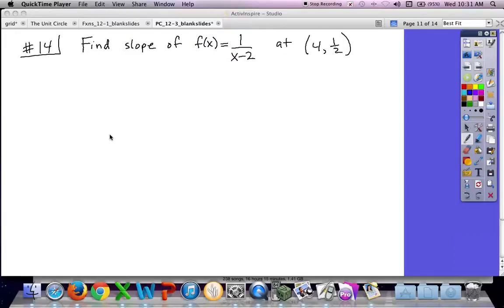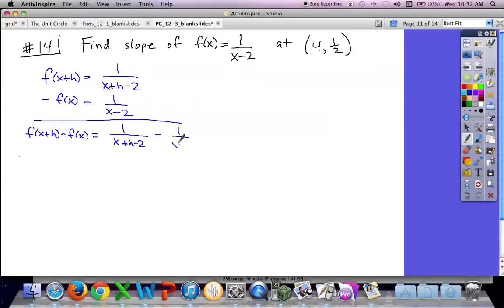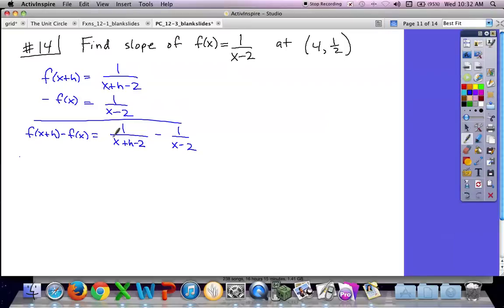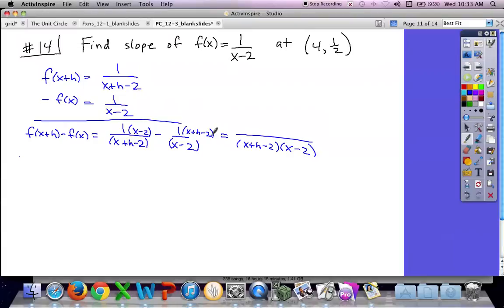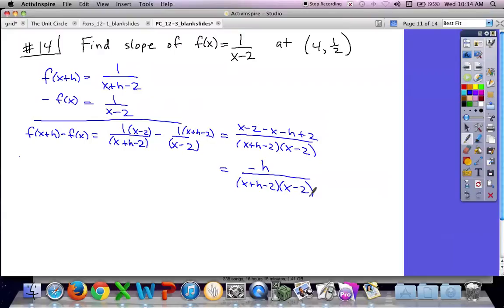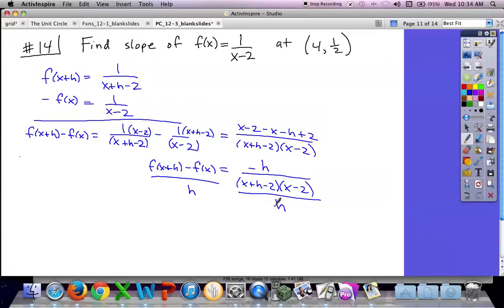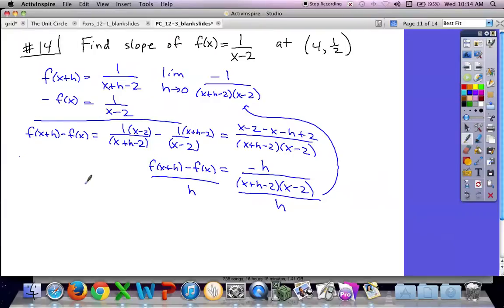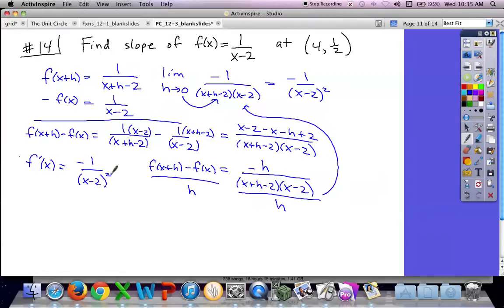PC 12 3 6